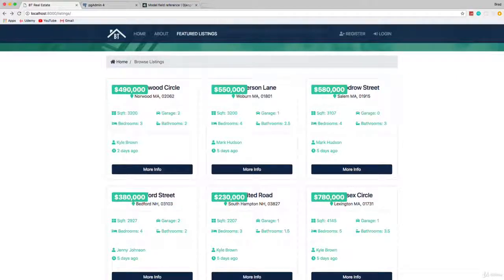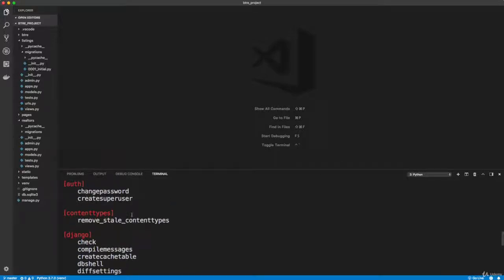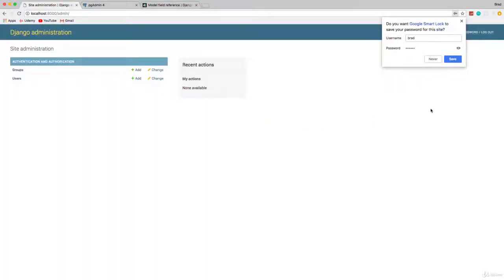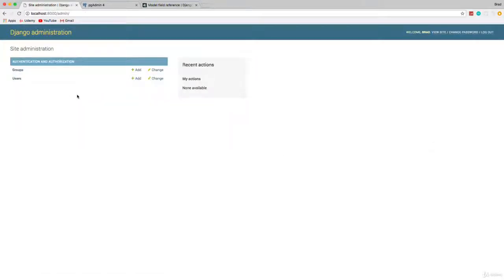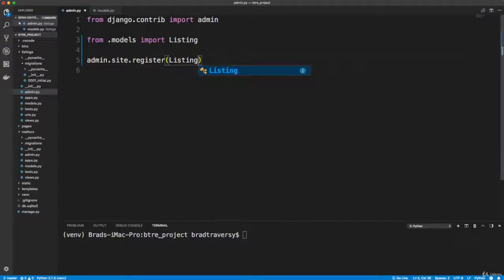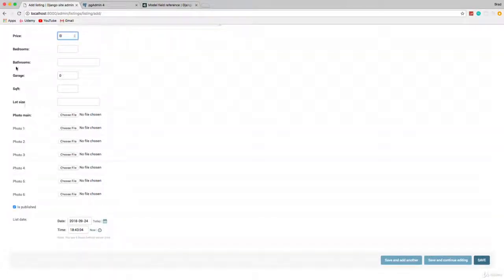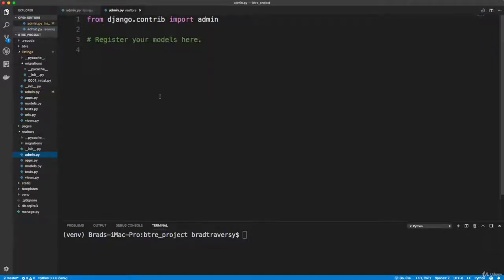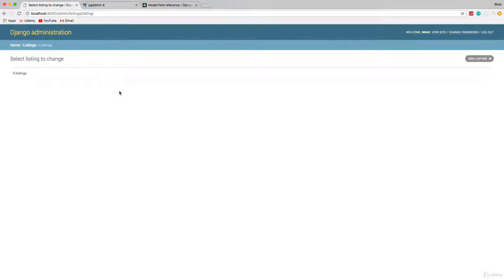Python Django Dev To Deployment ProjectBasedCourse-Create Superuser&RegisterModelsWithAdmin-Video 23